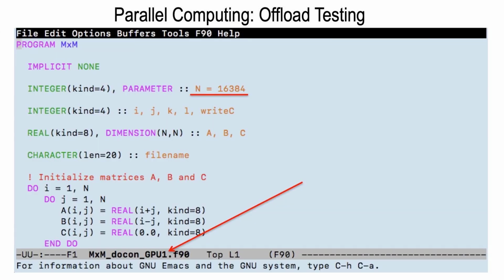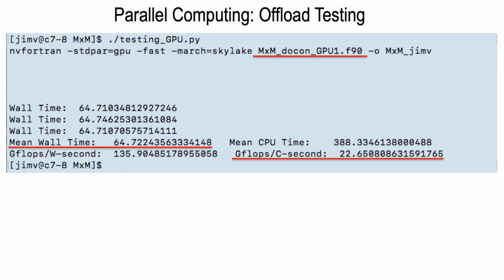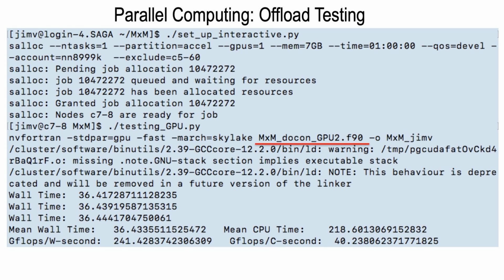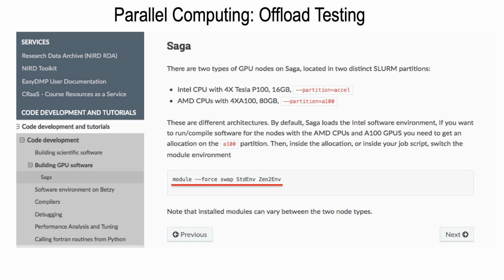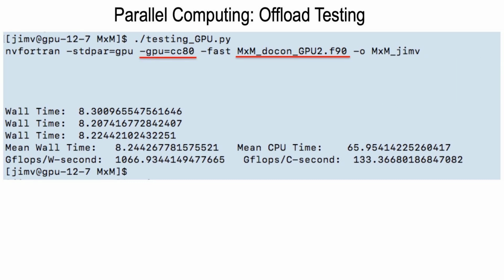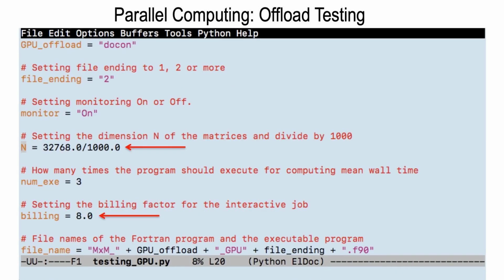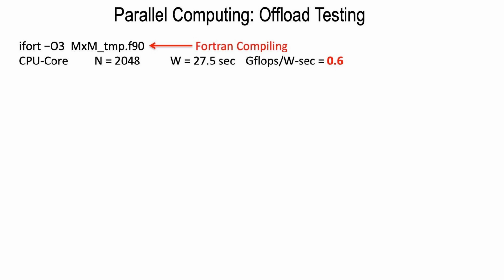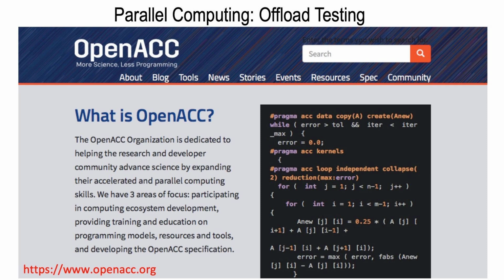8. GPU Offloading testing on the Saga Linux cluster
GPU Offloading testing on the Saga Linux cluster.

This video examines GPU offloading techniques using a Fortran program tailored for matrix multiplication. We demonstrate the use of the do concurrent method in a Fortran program to enable GPU offloading.

Alongside this, we employ a Python testing script designed for GPU offloading scenarios. We assess the performance differences caused by various loop orderings in the matrix multiplication loop. Our testing includes performance evaluations on both the Nvidia P-100 and A-100 GPUs.

We also summarize the performance testing of the Fortran program for matrix multiplication that we've conducted in our recent videos, focusing on both a single CPU core and a single GPU.